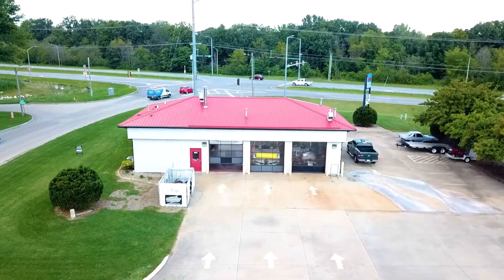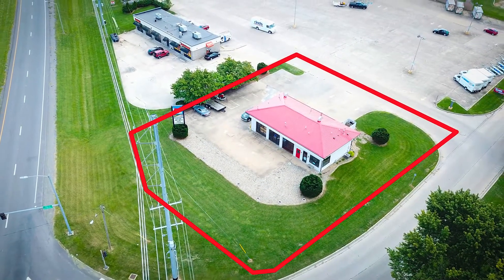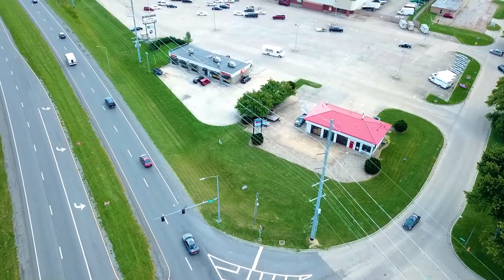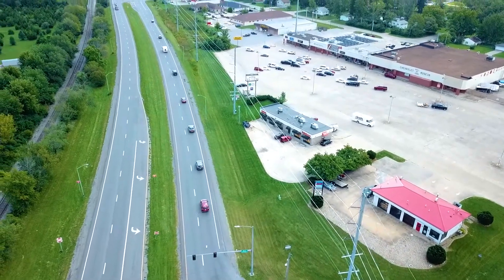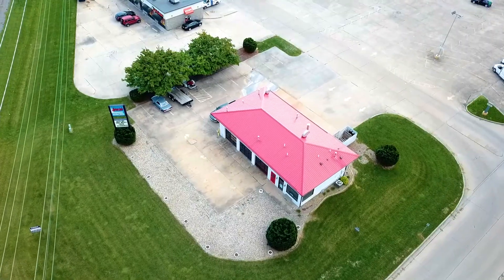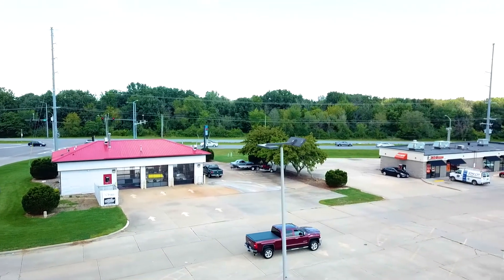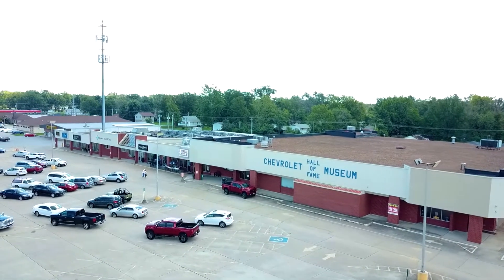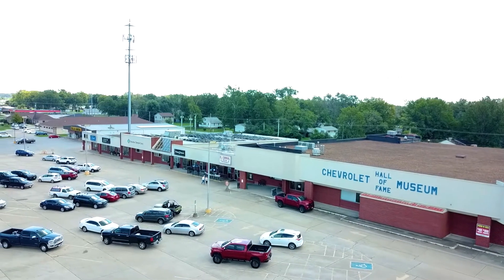3601 E. Rt 36 East, Decatur, IL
GREAT NEW Commercial opportunity on the east side of Decatur. Previous oil-change facility. GREAT condition. GREAT visibility. GREAT traffic!